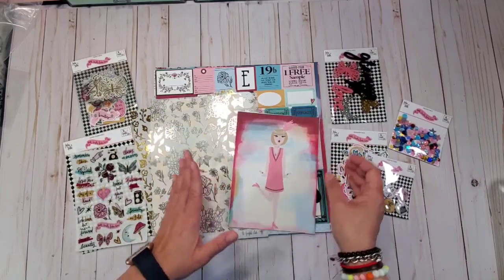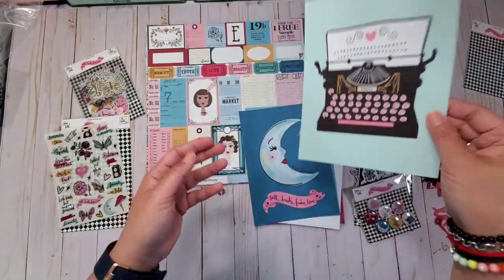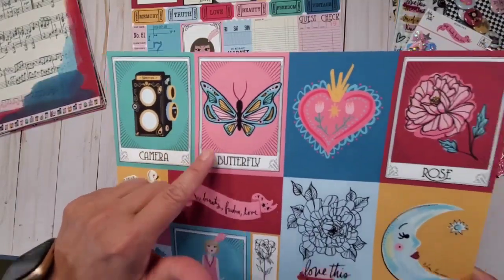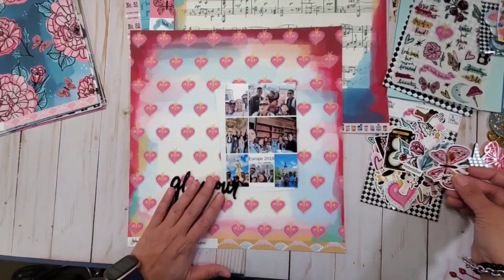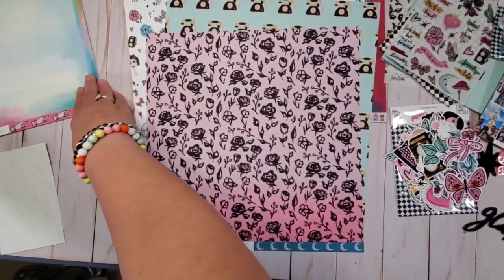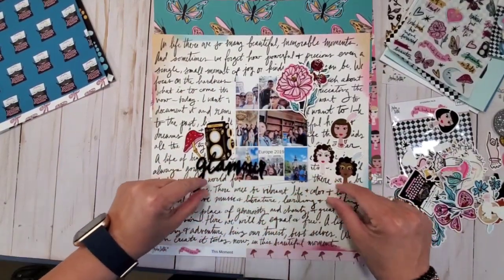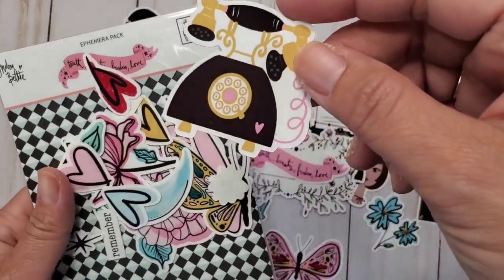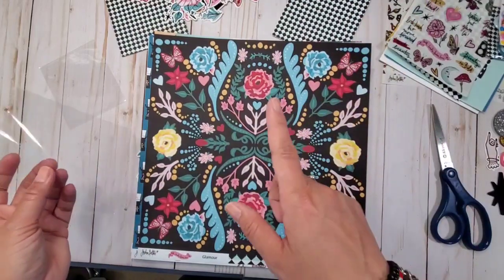UNBOXING THE NEWEST COLLECTION FROM THE FAIRYTALE CLUB. IT'S ABSOLUTELY GORGEOUS 😍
MY FAVORITE PRODUCT LINKS:
Light box :

Globe die

Mason Jar die

Coffee die)

Butterfly punch

Heart Punch

Foam Tape

Hexagon Punch

Envelope die

Fiskars paper trimmer

Scoring tool

Bone folder

Best glue ever!

glue tip for precise application

5mm laminating sheet

Vellum Paper:https

Glue gun

Long Arm stapler

Neenah Solar White 80lb cardstock

Ohuhu 120 brush marker

Canson watercolor paper

Inshot app- the easiest and it's cost effective!